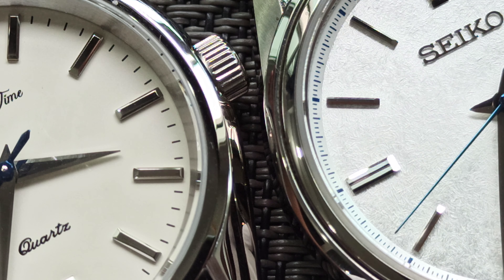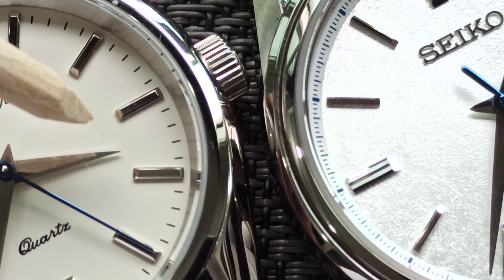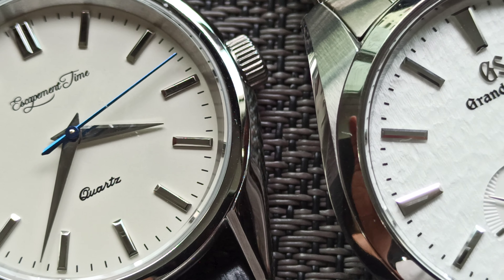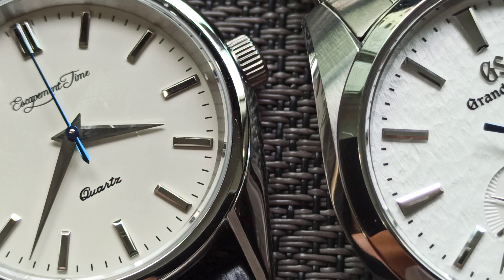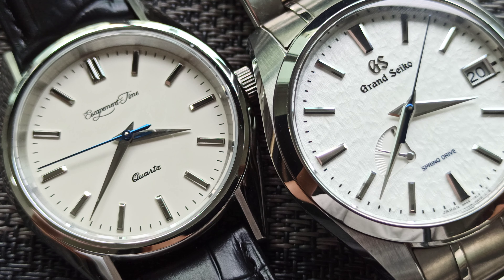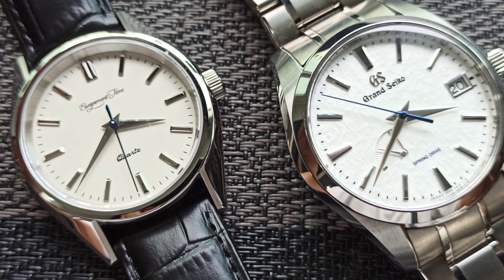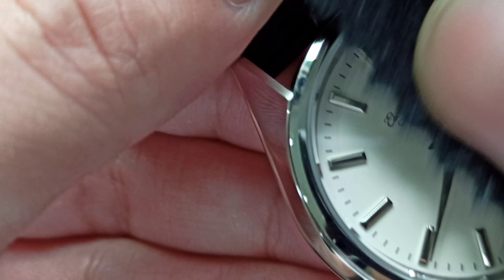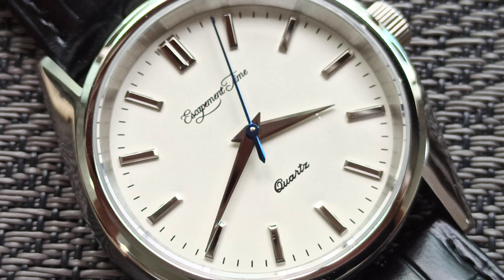Escapement Time King Seiko Homage versus Grand Seiko and SJE073J1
This is the video that no one asked for but was made anyway.

any enquiries, please send to jason-watches  at outlook.com.